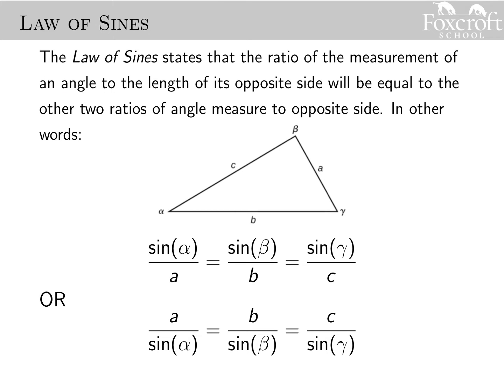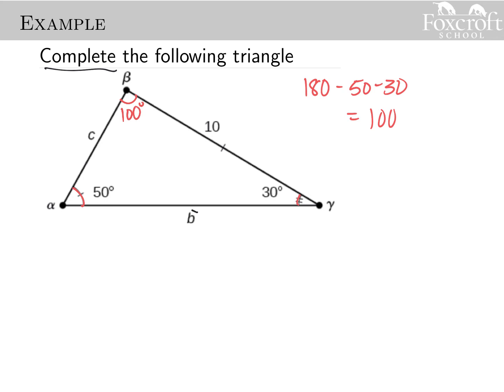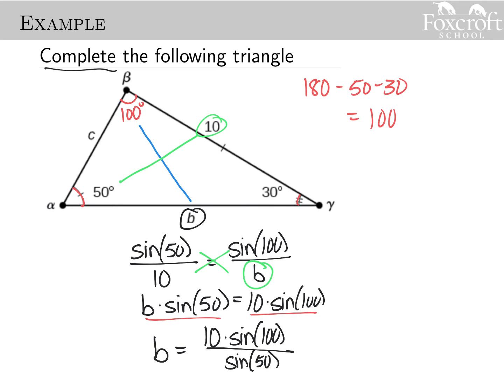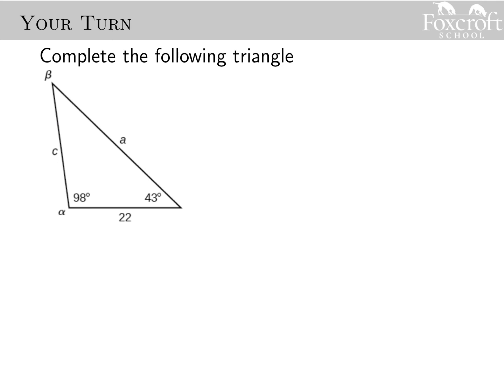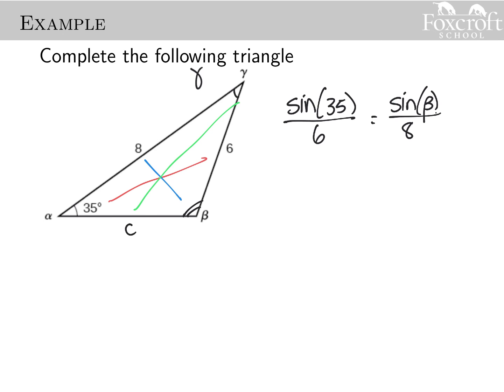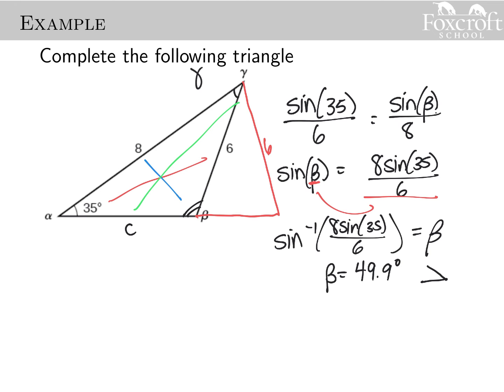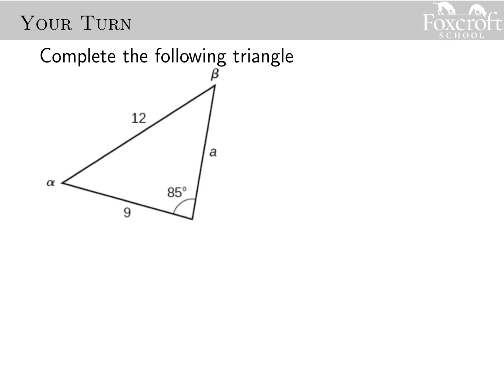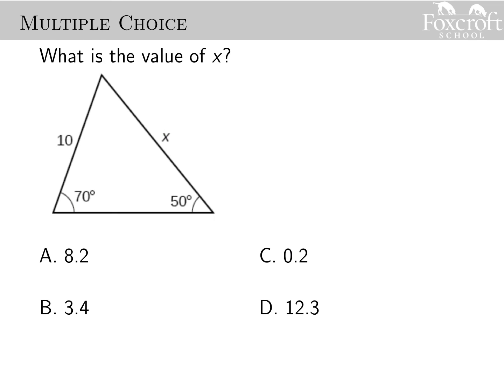Objective131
00:00 Slide 1
00:17 Slide 2
00:48 Slide 3
02:12 Slide 4
06:18 Slide 5
07:11 Slide 6
12:05 Slide 7
13:48 Slide 8